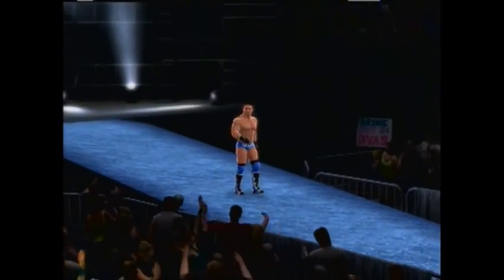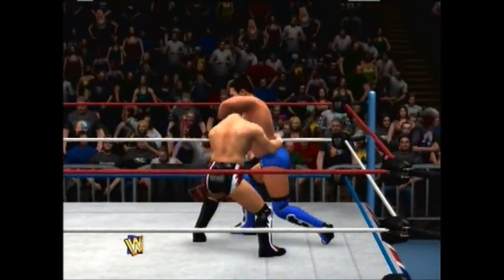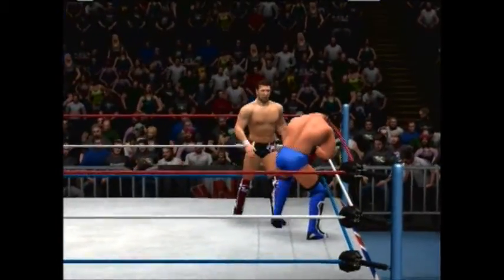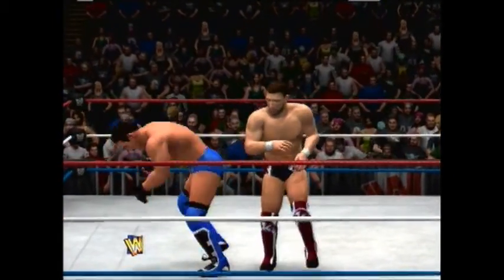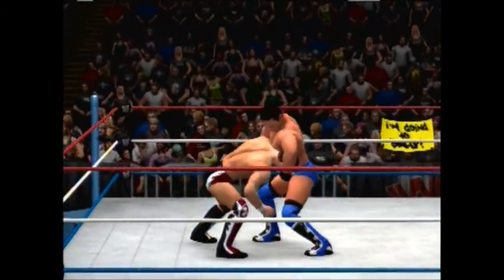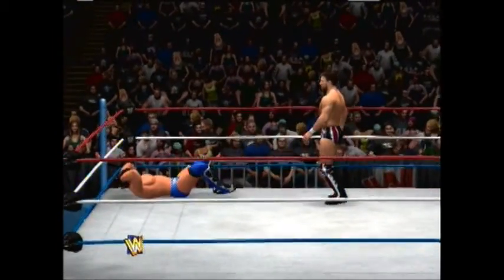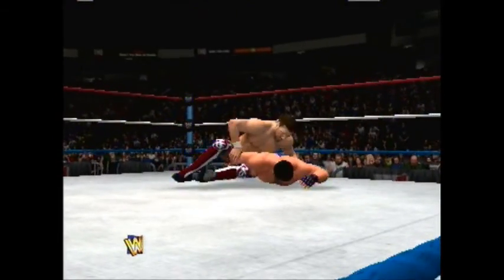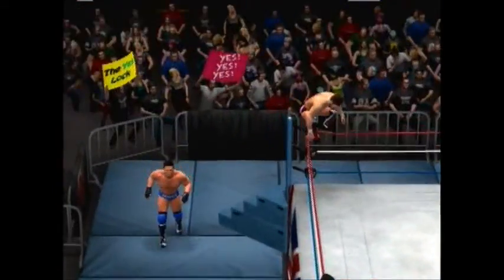WWE 13 Universe Mode Episode Number 9 : Daniel Bryan VS. Ken Shamrock Main Event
Welcome To The Ywcgamersxtreme Channel Where Fortminorproject And Thrashmaniac99 And WWEUploadsHDV1 Give You The Best Wrestling Game Matches Commentary Video Game Play Through's Walk Through's Google Hang Out's Twitch Video's And So Much More Welcome To Show You're Support By Leaving A Like Subscribe For More Video Game Game Play.